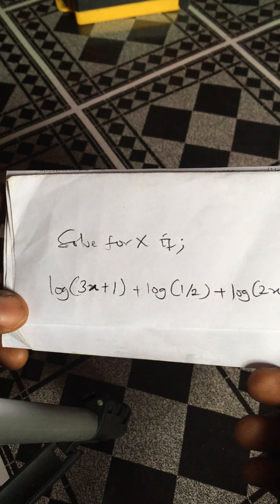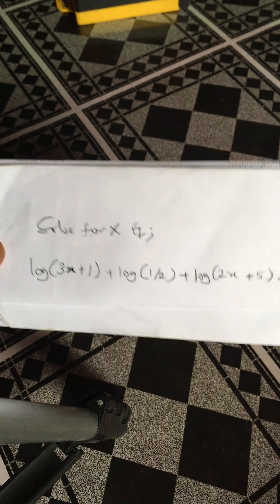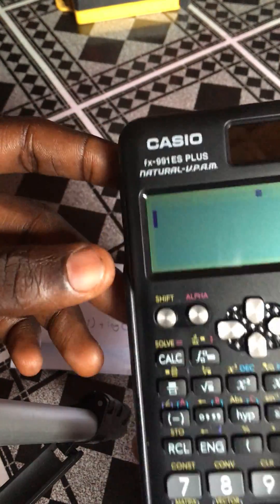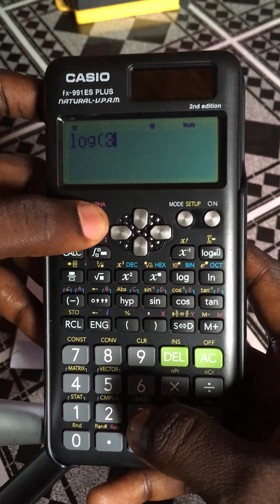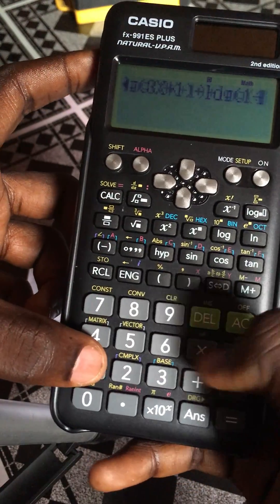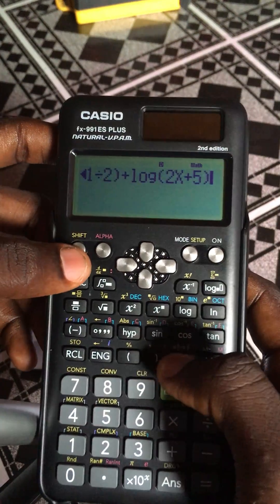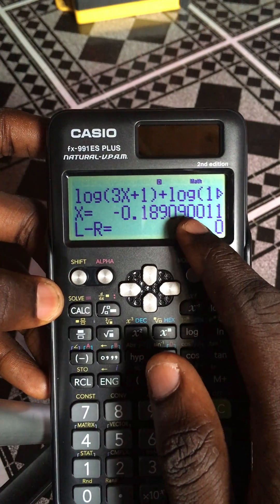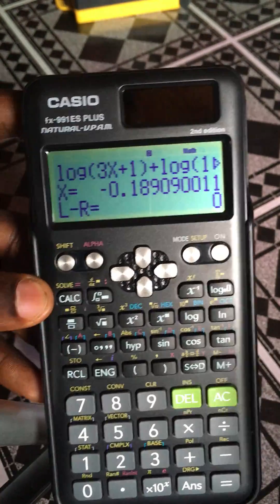How to solve for X in logarithmic equation using the Casio fx-991 ES PLUS scientific calculator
Here’s a guide on how to use the casio fx-991 ES PLUS scientific calculator to find the value for any variable in a logarithmic equation